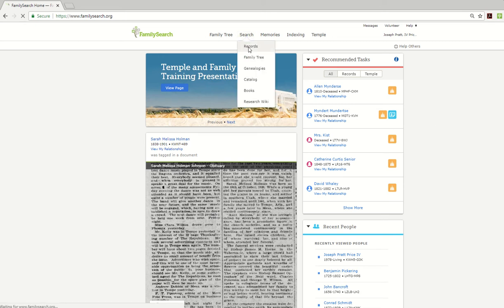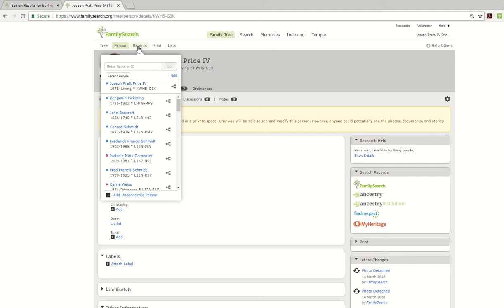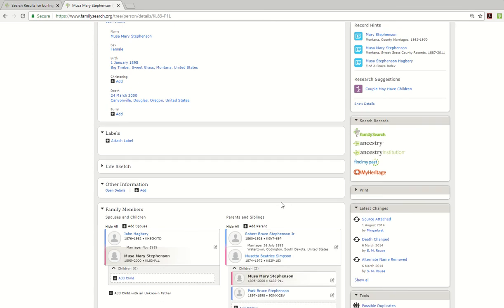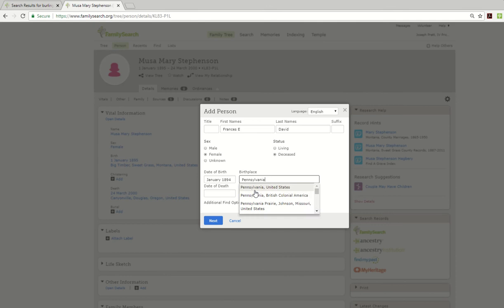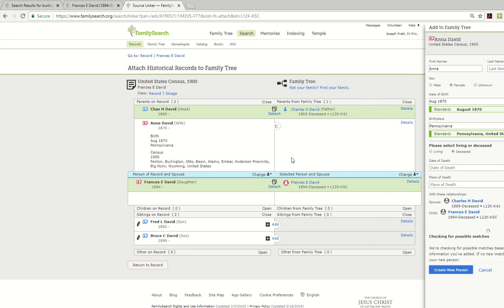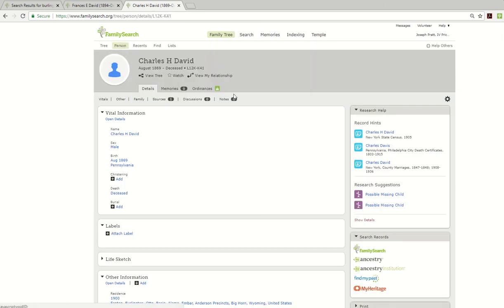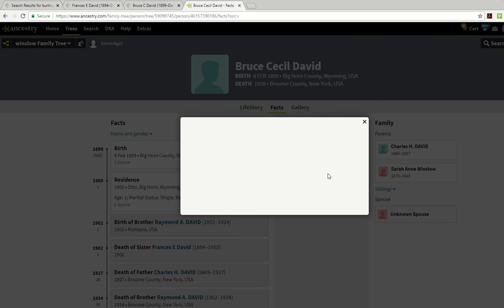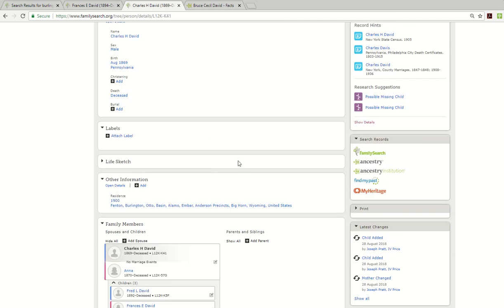Community Reconstituion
This video will provide a demo of how to do a community reconstitution project using the 1900 census.